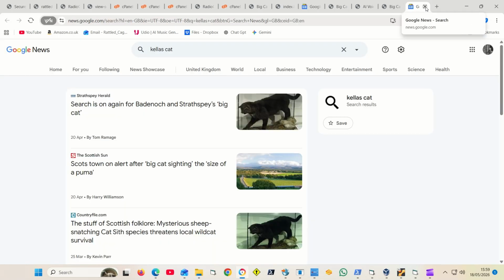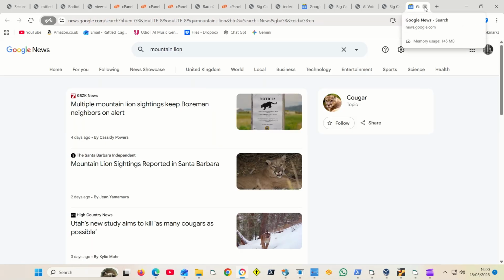Big Cat News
Big Cat News , who searches for yours ? ?